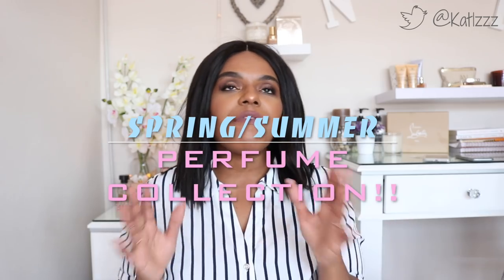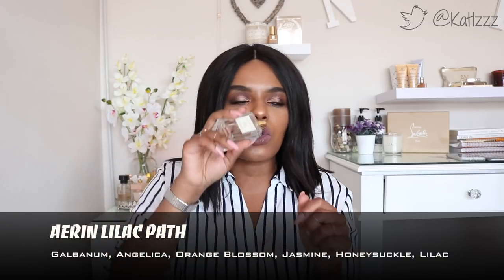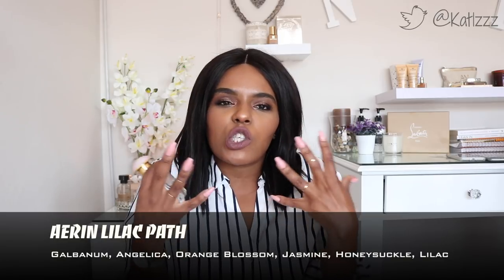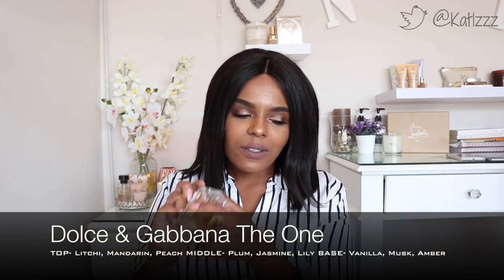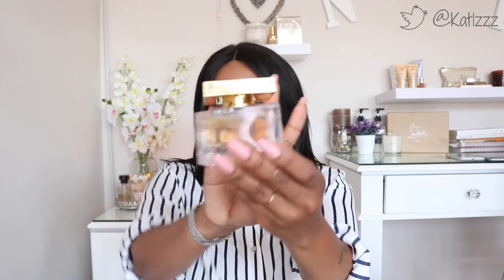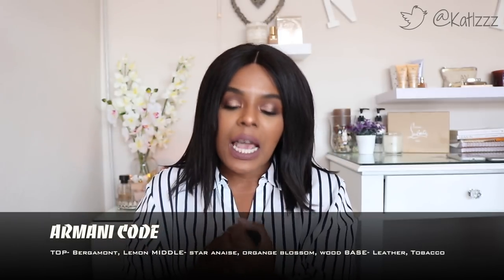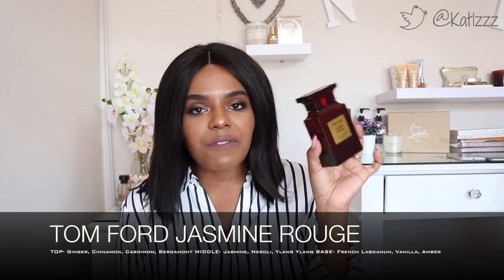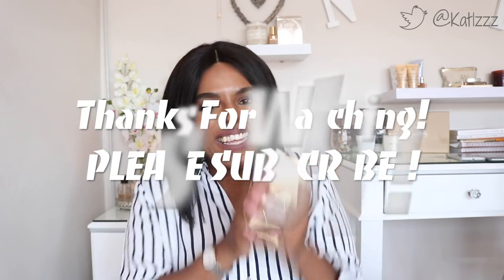SPRING SUMMER PERFUME COLLECTION| MY FAVES!| JUST KATLEHO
Hey Dolls!

So this video was requested by one of you, and I love perfumes so I thought to do my favourite Spring Summer perfumes!

I hope you enjoy it! I loved making it for you!!

Hi!

K.

JK.